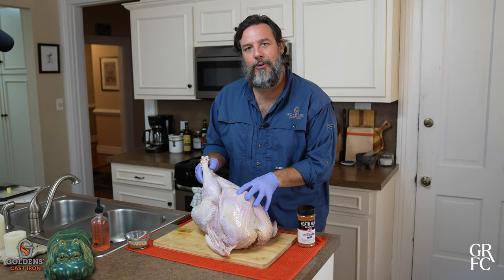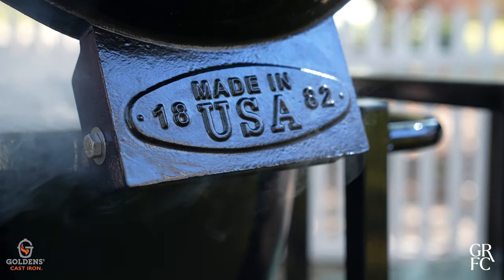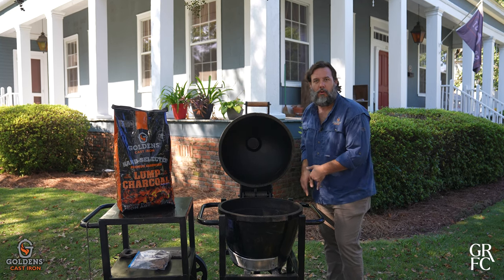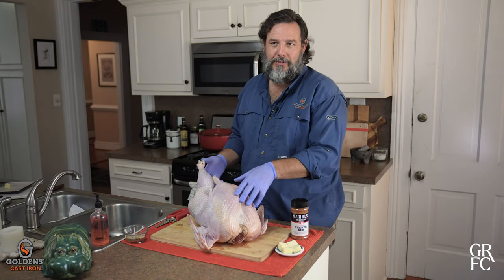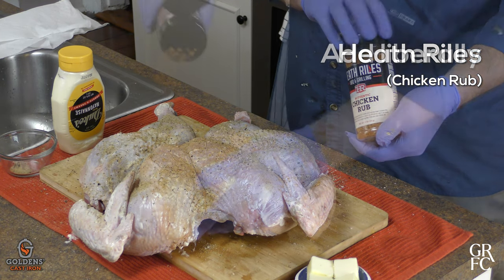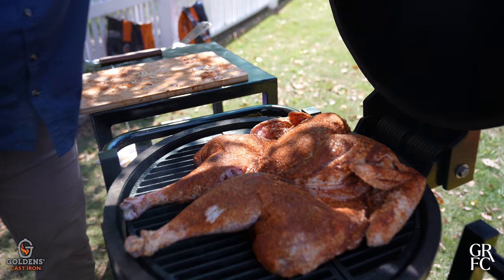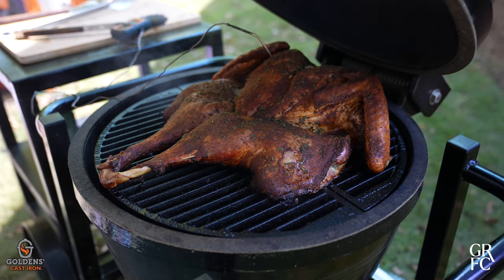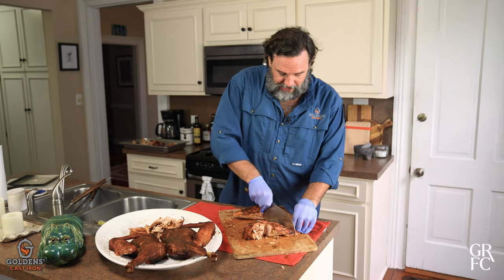Holiday Spatchcock Turkey - Goldens' Cast Iron - Grass Roots Co-op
It's really quick and simple so you can spend more time with your family! We are excited to team up with Grass Roots Co-op  for this  fantastic holiday recipe!

For those of you who are new to Goldens' Cast Iron. We are a five gen Family owned Foundry, and we have been manufacturing Cast Iron products continuously here in Columbus Ga since 1882.

Grass Roots is a farmer-owned co-op — with over 40 farms across rural America. Farmers earn a fair wage to continue providing Americans with the healthiest meat to put on their tables.

In this video, we pre and cook a regeneratively farmed at Heifer, Falling Sky, Ark./Horst Farm Missouri. Regenerative farming is healthier for the soil, the water, animals, the environment, and your Family.

Ingredients:
• 1 Turkey (10- 20 lb)
• 2 sticks butter
• 2 tablespoon -salt
• 2 tablespoons - pepper
• 1 tablespoon Rosemary
• 1 tablespoon Thyme
• Spice rub - We recommend Heath Riles Chicken Rub, but there are lots of great options available at your favorite grocer or bbq dealer

Recipe and Directions:

1. Defrost Turkey

2. Place divider plate in Goldens’ Cast Iron Cooker

3. Fill one side of the firebox with Goldens’ Cast Iron Premium Hardwood Lump Charcoal, layering the cherry wood chunks as you fill. 4-8 chunks depending on your preference for smoke flavor.
Light the fire

4. Add the Searing Plate and Grates to your cooker.  Be sure to align the grates with the divider plate.

5. Close the lid and open the top and bottom vent about a ½”
Allow your Cooker time to get up to the target temperature of 300 degrees.

6. While your temperature is rising prep your Grass Roots Turkey

7. Spatchcock turkey: take kitchen shears and cut the spine out of the bird.

8. Once removed save spine and gizzards/organs still in the chest cavity in a freezer-safe locking plastic bag to use in stock/bonebroth and a future date (see recipe)

9. Split wishbone with kitchen shears or butcher knife

10. Apply downward pressure to exposed ribs in order to flatten out the turkey

11. Pat turkey dry with paper towels

12. Apply a light coat of mayonnaise and rub it over the whole turkey. This acts as a binder for the rub.

13. Liberally apply a mixture of salt, pepper, and garlic powder to the turkey.  (pro-tip: premix this before the prep.

14. Next, apply your second layer of rub. We like the Heath Riles Chicken Rub but perhaps you are the type to make your own rub? Try this ditty (link to rub on GR blog

15. Stuff butter in between the skin and breast meat

16. Take to cooker

17. Now that the cooker is at 300 degrees, spray the grates with your preferred cooking oil. This will prevent the turkey from sticking

18. Place your turkey in the cooker. Remember to place the dark meat(legs & thighs) over the hot side of the cooker.

19. If you have a remote temperature prob. Place it in the breast meat. Be sure to keep it away from the bone. You are cooking the meat, not the bone.  Set the prob to 153 degrees.

20. Close the lid and smile knowing that you are KILLING it this Thanksgiving!

21. After an hour/melt butter with smashed fresh garlic and your choice of fresh herbs. This will be a wonderful butter baste for the turkey. Once melted, give the skin a good coat. Continue to do this every 20 minutes until the internal temperature reaches 153 degrees

22. Once the desired internal temp is achieved. (1.5-3.5 hours depending on size) Carefully remove the turkey from the cooker. Place it on an appropriate serving plate/pan and take it inside.  Pro Tip:

23. Use tongs to hold the legs and a heavy-duty spatula under the breasts.  This will prevent the legs from detaching from the torso.

24. For the juiciest results, allow turkey to rest for a minimum of 15 minutes before carving.